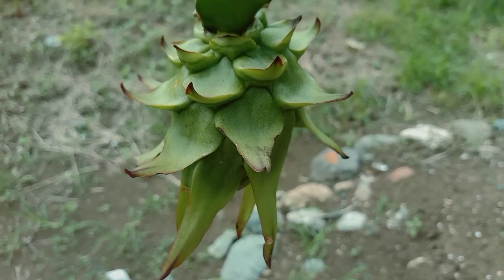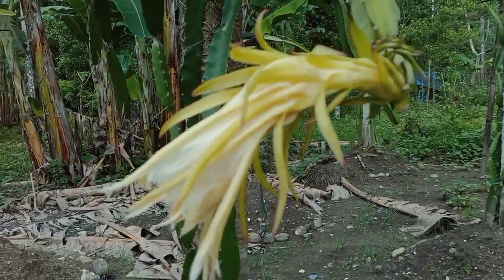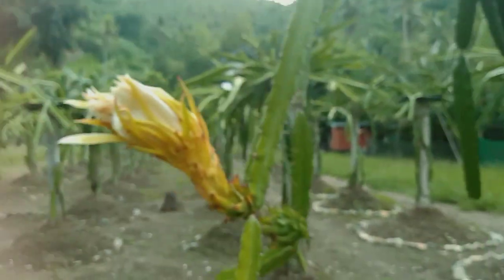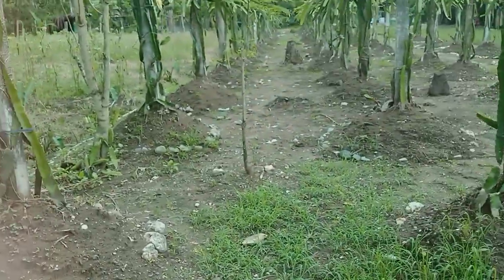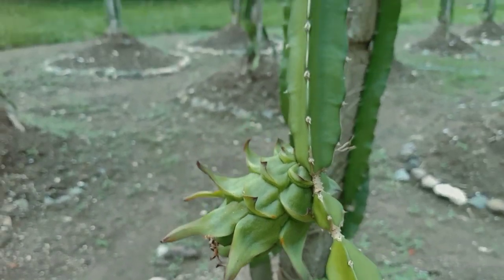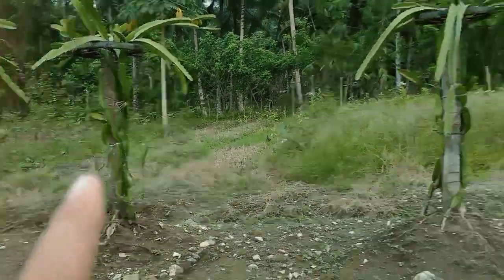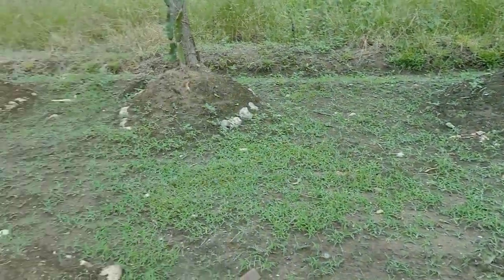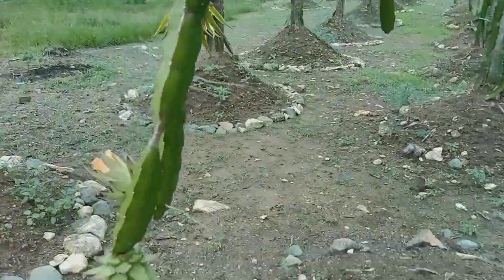It's the Season once again!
FarmSerye Ep 57

I'm down with fever, cough and colds. Thankful to Ron for the care during the entire week. Today, I had the chance to walk around our DFs and decided to take a video so we will have a documentation this year.

A proof that they are doing so well. It's the season once again!